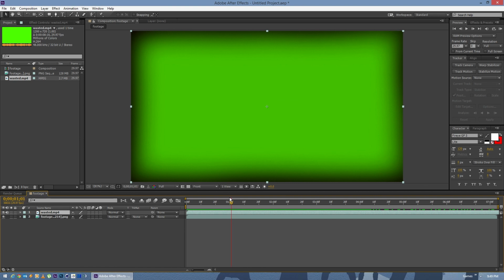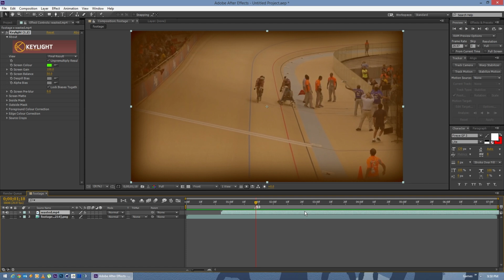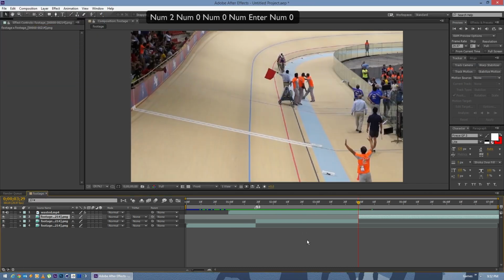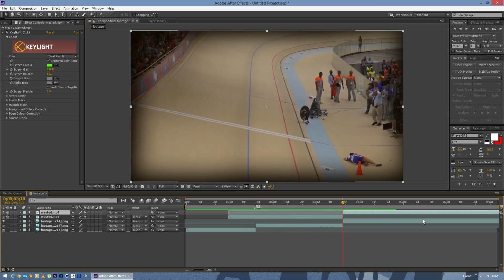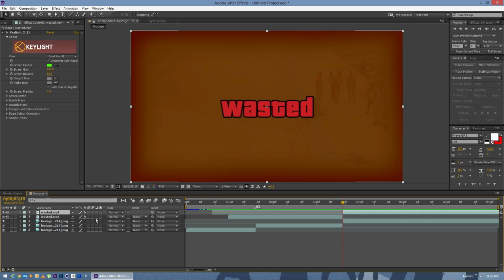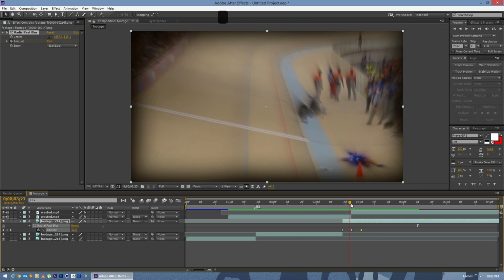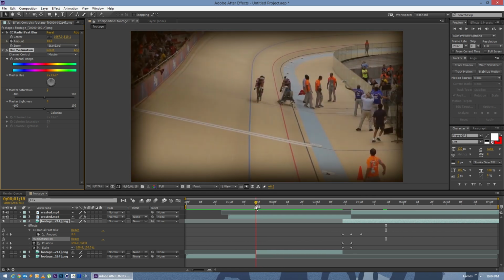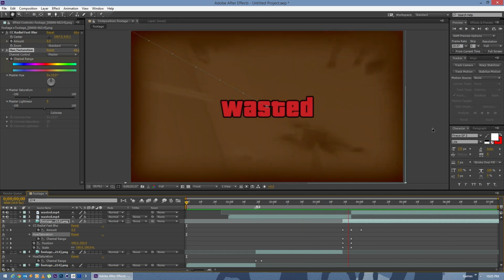Adding the "Wasted" effect with After Effects